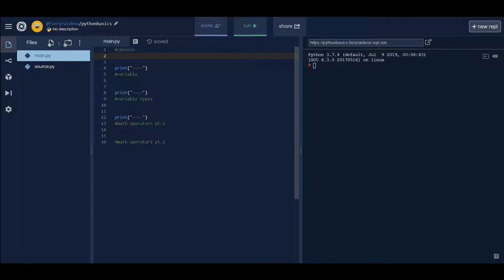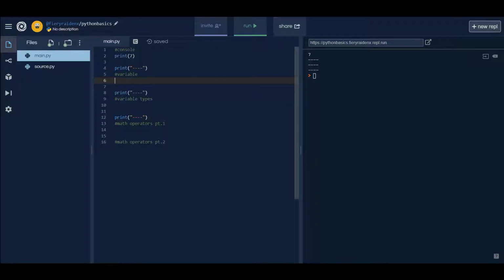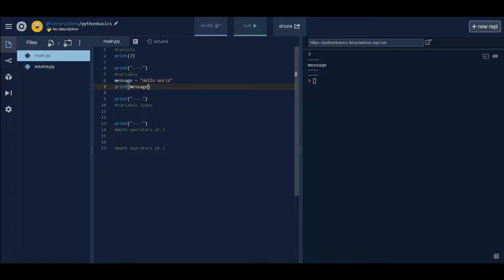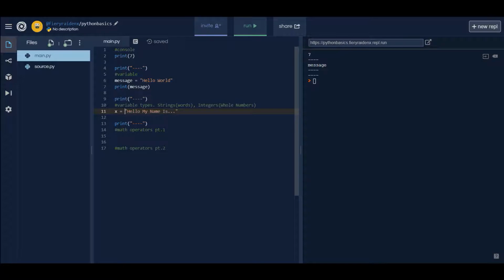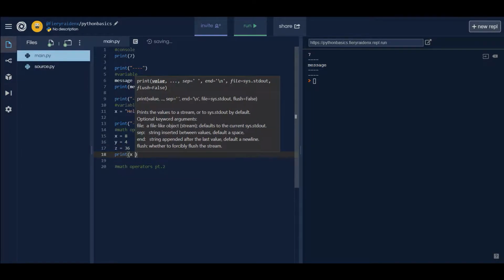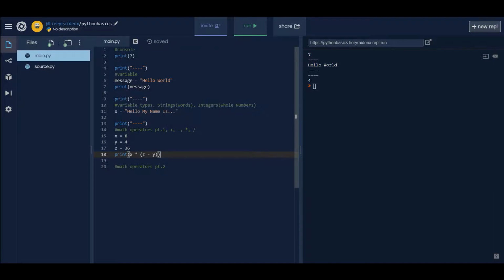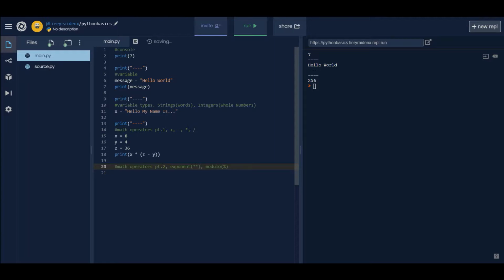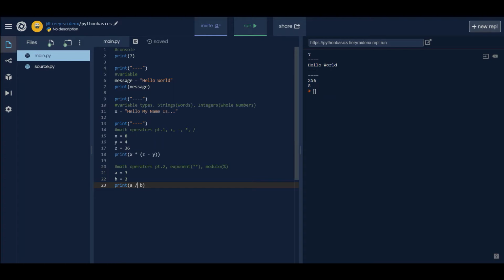Basics of Python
This should be your first video relating to Python if you've never used Python before. We cover subjects like print statements, variables, and pythonic math(easier than it sounds).